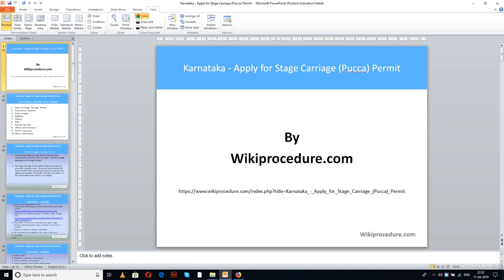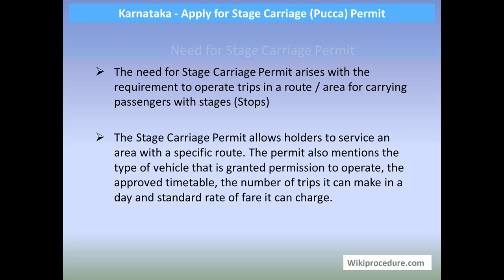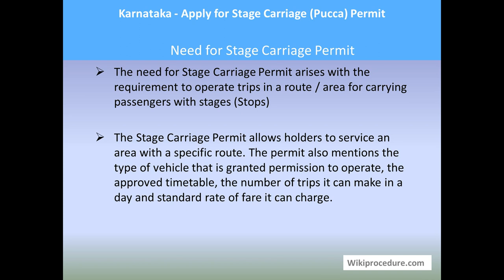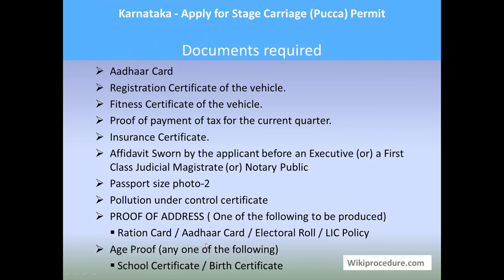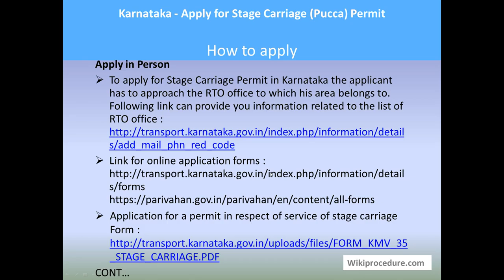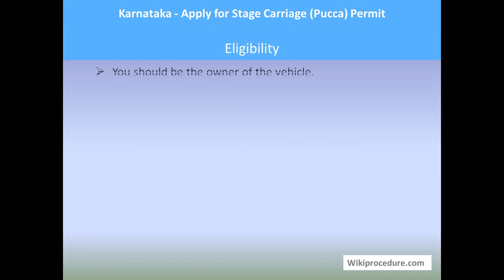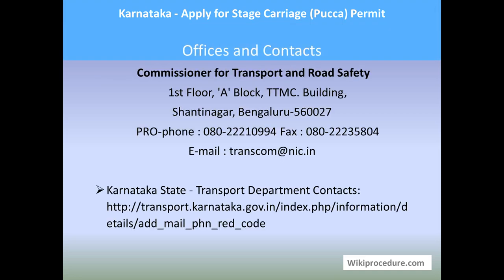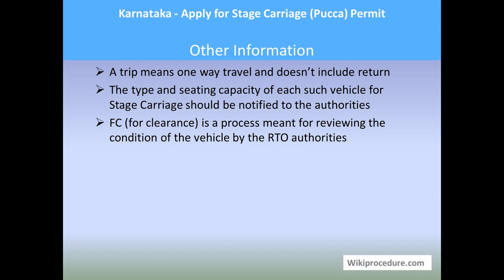Karnataka - Apply For Stage Carriage (Pucca) Permit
This video provides you information related to applying For Stage Carriage (Pucca) Permit in Karnataka.